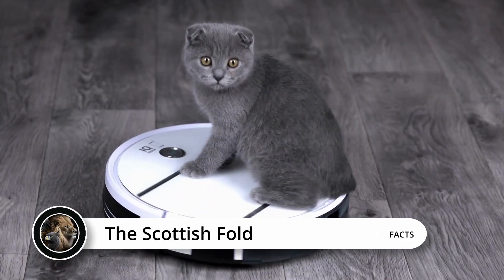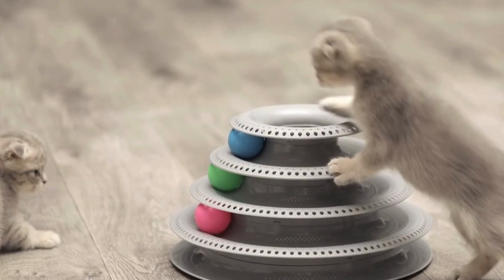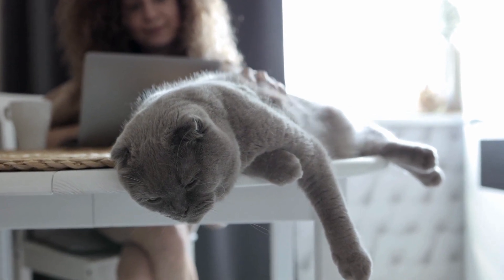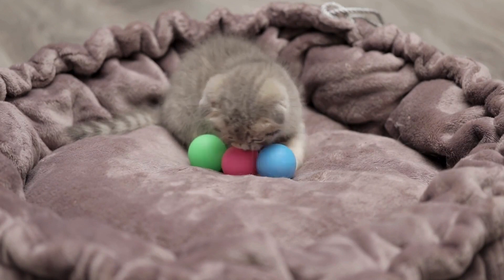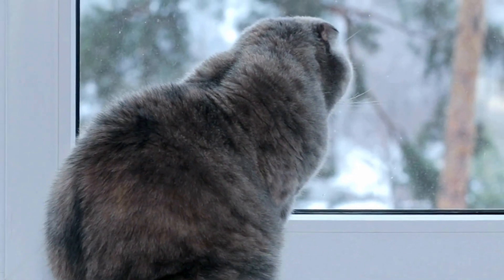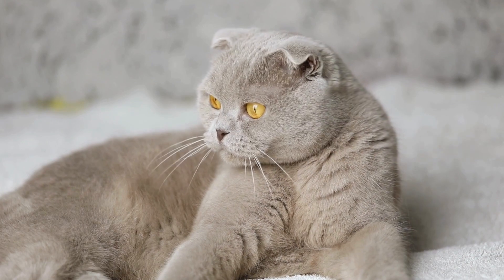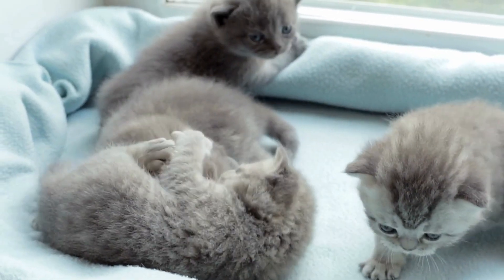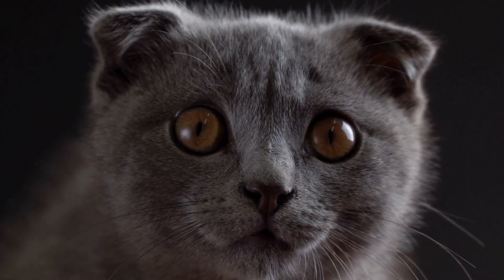Scottish Fold ear genetics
In this video, we dive into the intriguing world of Scottish Fold cats, renowned for their distinctive folded ears that give them an irresistibly attentive appearance. Join us as we explore the fascinating genetics behind their unique ear shape, the implications it has on their health, and the careful considerations breeders must take.

If you're as enchanted by Scottish Fold cats as we are, show your support by giving this video a thumbs up, sharing it with fellow cat enthusiasts, and subscribing to our channel for more engaging content on the wonders of the animal kingdom.

💬 Share Your Thoughts:
Are you a proud Scottish Fold owner or simply mesmerized by their unique look? We'd love to hear about your experiences, thoughts, or any questions you may have about this remarkable breed.

Continue your journey through the animal world with us.

Thank you for joining us in exploring the world of Scottish Fold cats. Together, let's keep learning about the special needs of different breeds and promoting the well-being of all our furry friends. 🐾💖🐱